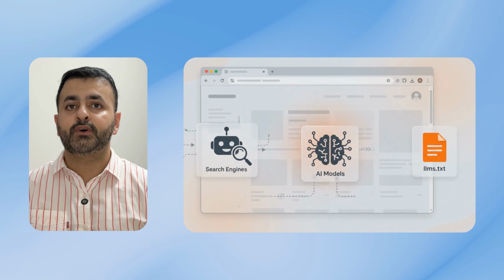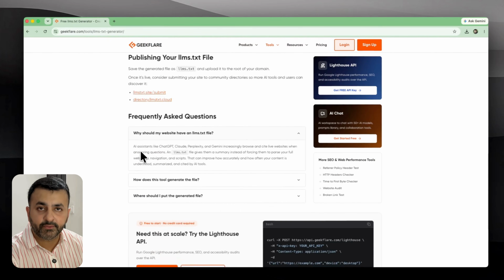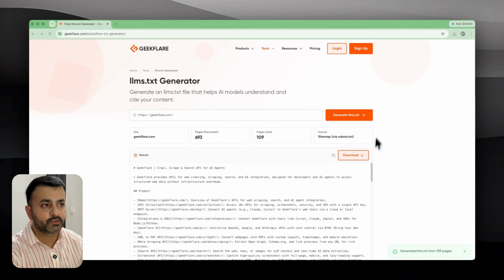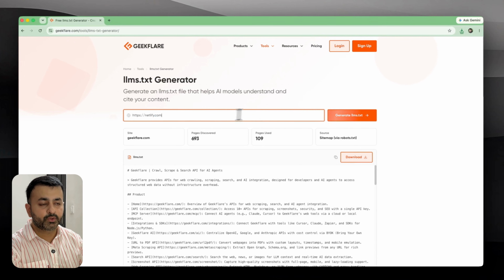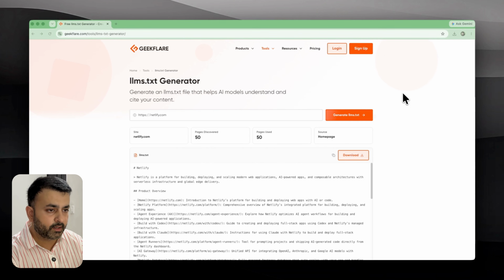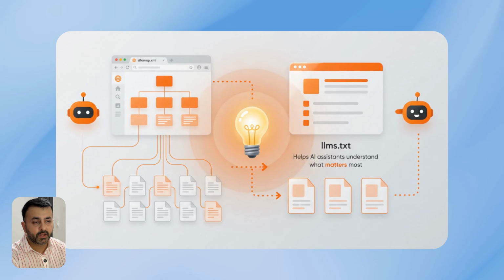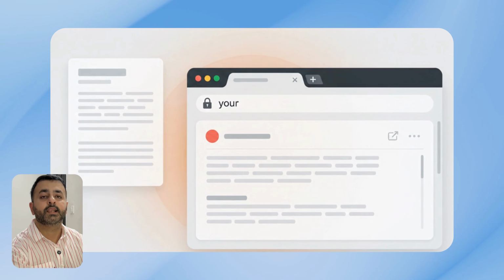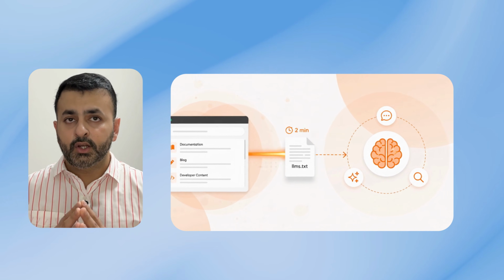How to Create an llms.txt File for Your Website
Most websites already have a sitemap.

But AI models need something different.

In this video, I show how to generate an llms.txt file for free using the Geekflare llms.txt Generator.

You'll learn:

• What llms.txt is
• Why AI models use it
• How to generate it in seconds
• Where to place it on your website
• How it differs from a sitemap

If you publish blogs, documentation, developer resources, or run a SaaS website, this is a simple optimization worth knowing.